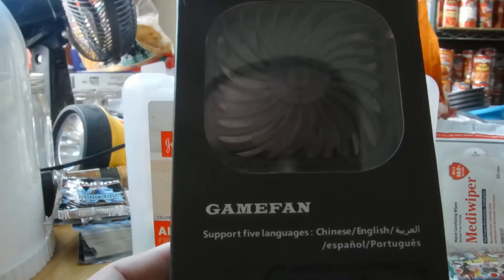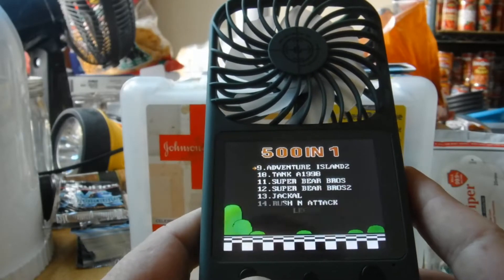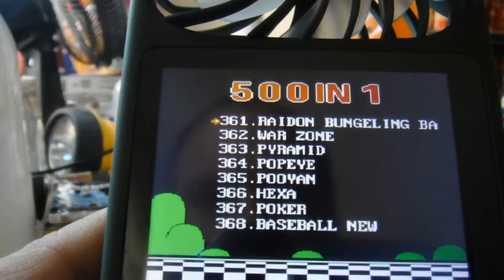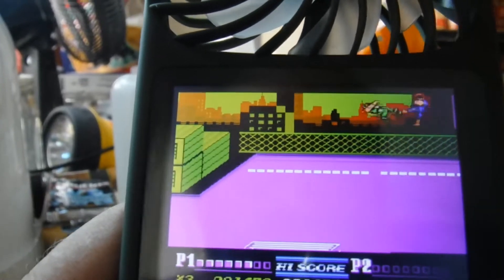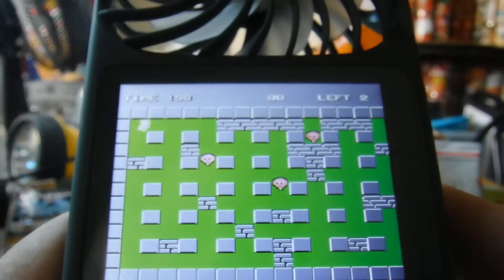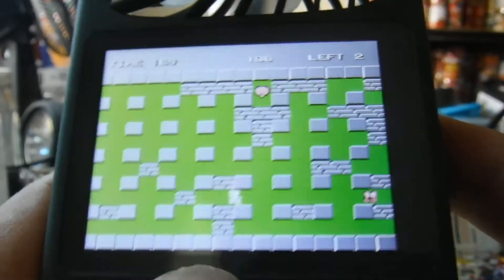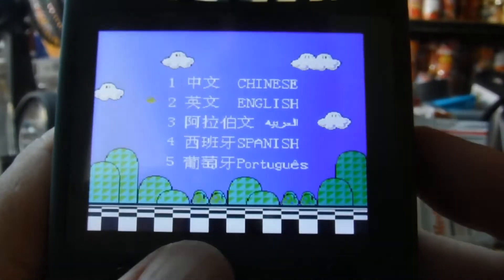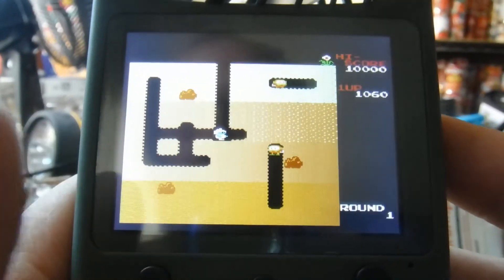Gamefan Handheld Unboxing and Review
This is one of the weirdest game consoles I have ever encountered, and today I unbox and review it.